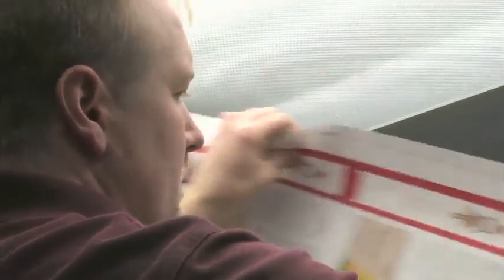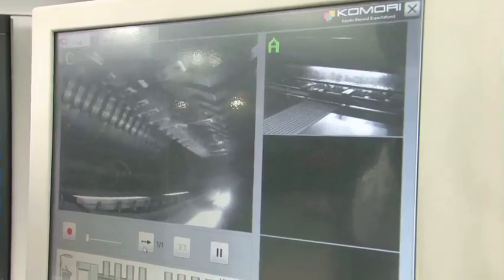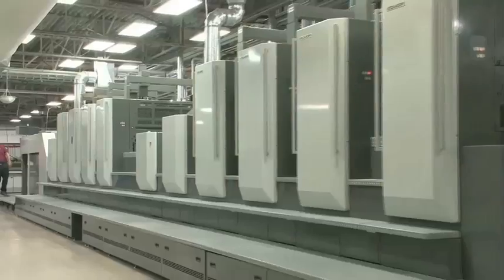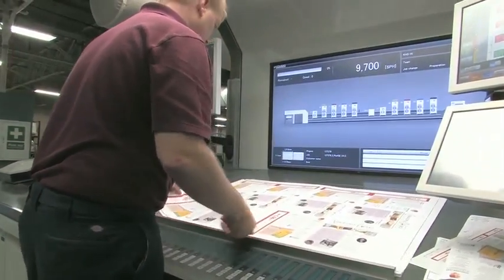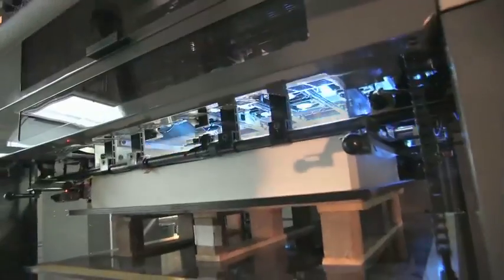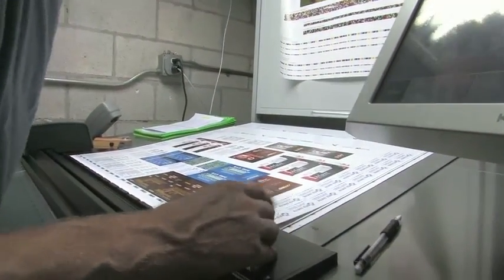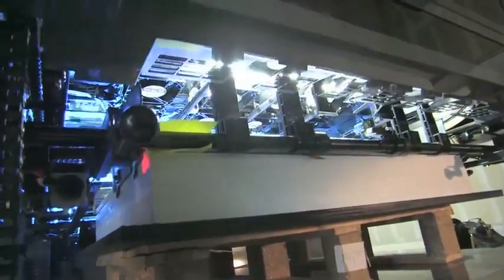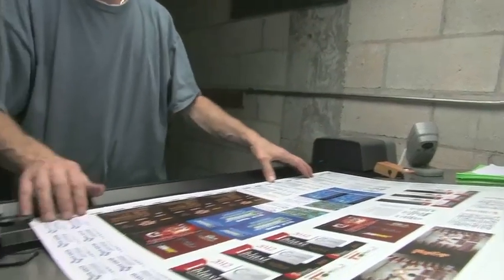Every Customer – Komori H-UV Technology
Discover how Komori’s innovative H-UV technology is enabling commercial print businesses to do more. Just ask Rick Tardiff, president of JS McCarthy Partners, and John DiDonato, president of Plastic Card Factory. From faster makeready and a bindery-ready sheet to lower energy consumption and high print quality, you’ll hear not only why they choose Komori’s H-UV curing system, but the benefits they are experiencing as a result.